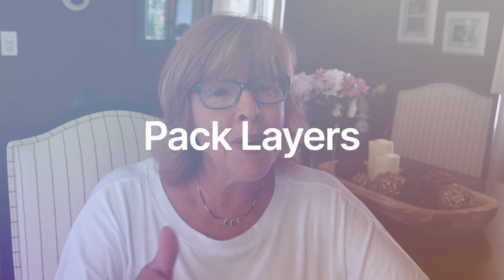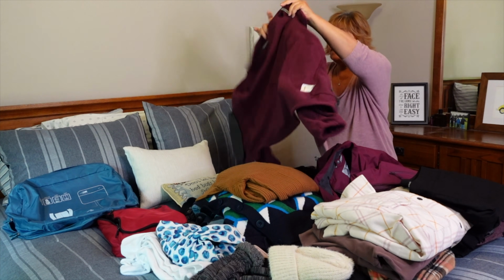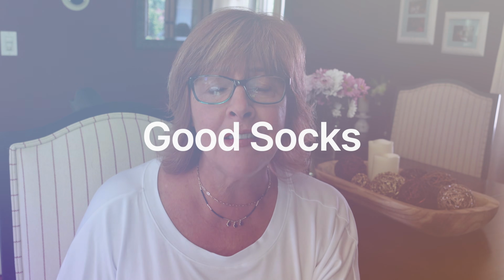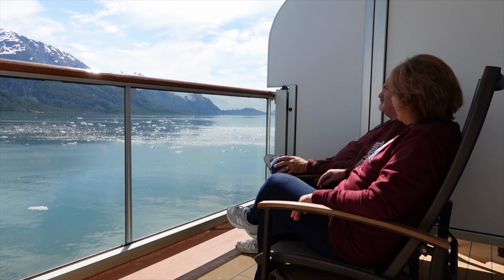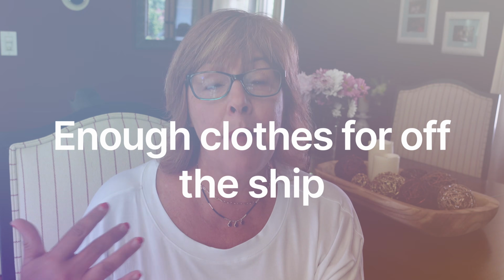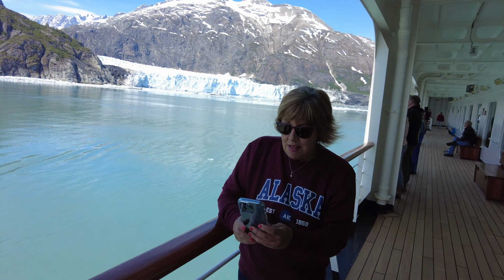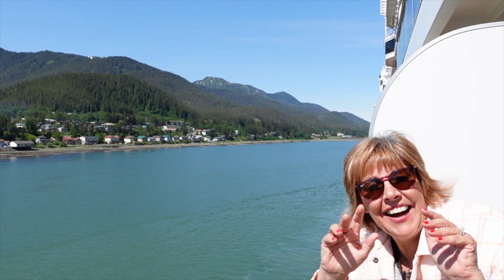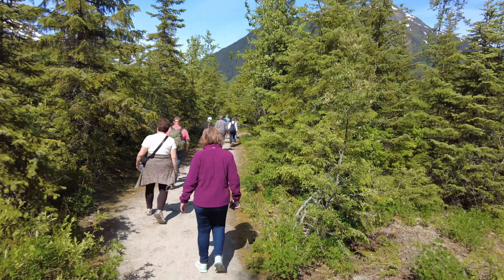What you MUST PACK for your ALASKA cruise! 2024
We had a great time in Alaska and we want to share with you what worked for us when we packed for the cruise!

Magnetic Hooks
Sony Wireless Bluetooth Shooting Grip
Sony Camera
DJI Pocket 2 Camera
NP-BX1 Newmowa Replacement Battery (3-Pack) and 3-Channel USB Charger